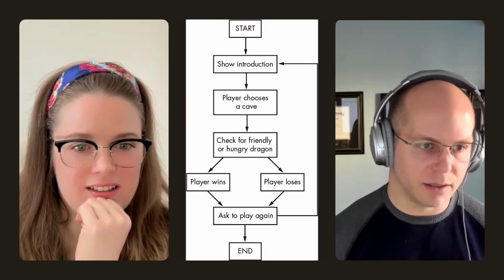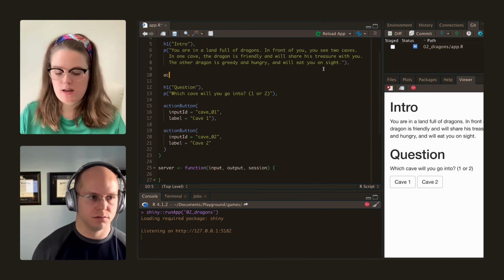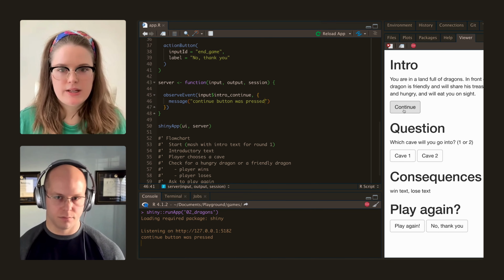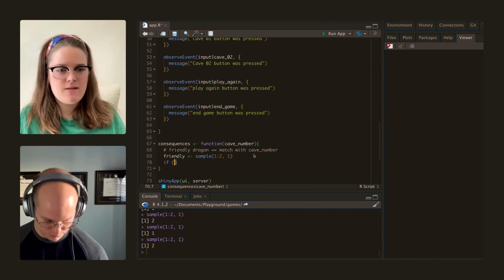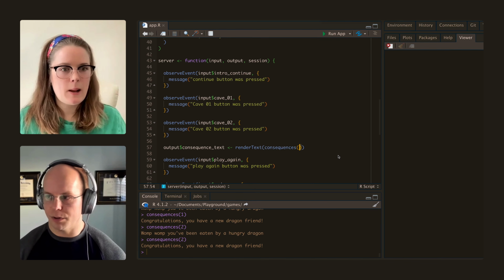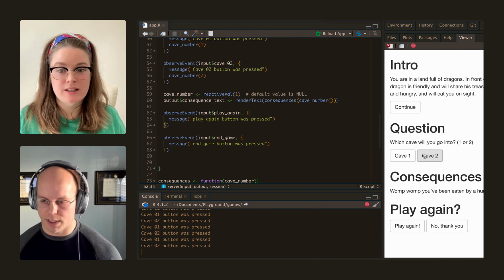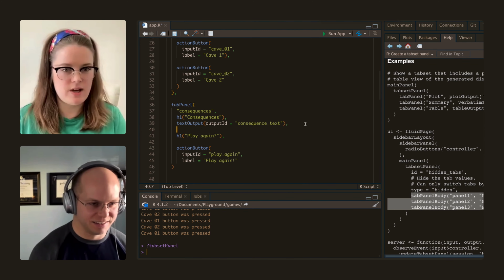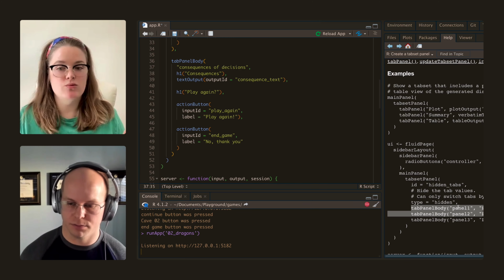Programming Games with Shiny || Dragon Realm || RStudio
00:00 Introduction
00:05 Fun dragon facts
00:35 Describing the Dragon Realm game
01:20 Outlining our approach
04:38 Coding the basics of our app
10:15 Programming our action buttons
14:10 A note on coding objects "outside" of Shiny
15:27 Programming cave choice logic
20:29 Connecting action buttons to our consequences function
29:40 Creating separate pages using tabsetPanel()
39:35 Conclusion

You've most likely used Shiny to build a web app that displays data, but you can also use Shiny to build games! In this video series, Jesse and Barret pair program simply games in Shiny as a way to uncover and explore new features.

And because we know you'll ask, Jesse is using the Woodland theme from the base16 palette. You can get it - and other themes - from the {rsthemes} package

Got questions? The RStudio Community site is a great place to get assistance

Content: Barret Schloerke (@schloerke) and Jesse Mostipak (@kierisi)
Animation, motion design, and editing: Jesse Mostipak (@kierisi)